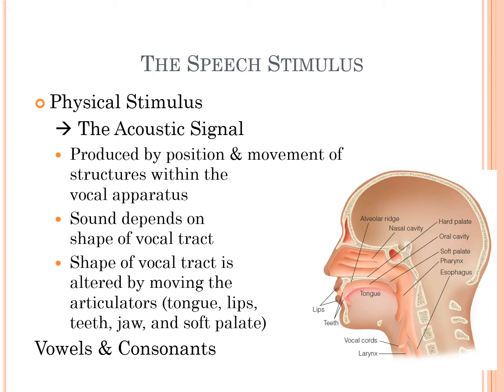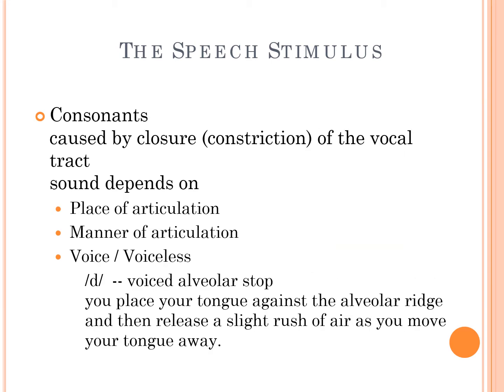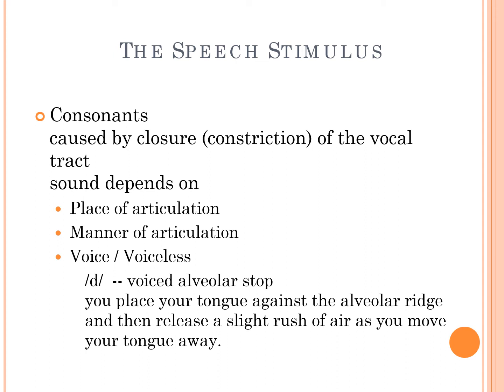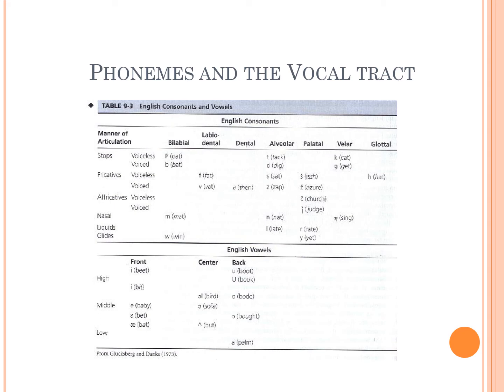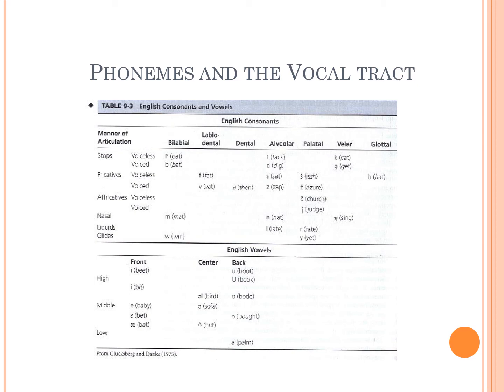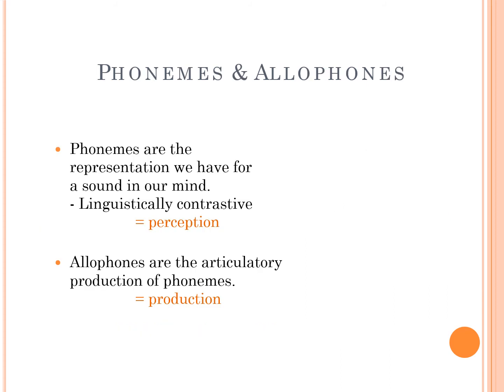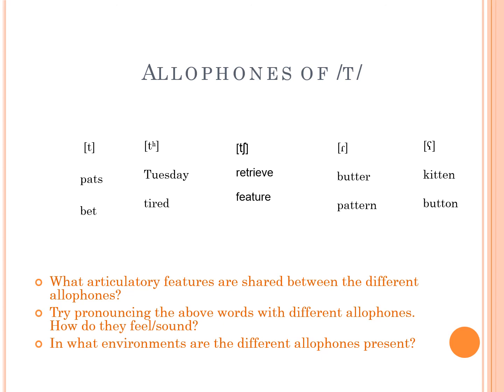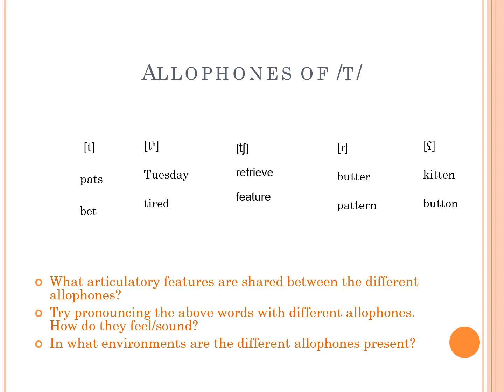PSYC450 Lecture20b Speech I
The first part of Speech perception introduces the speech spectrogram. It also discusses phonemes and how they feel in your mouth, and then allophones - the production of those phonemes.